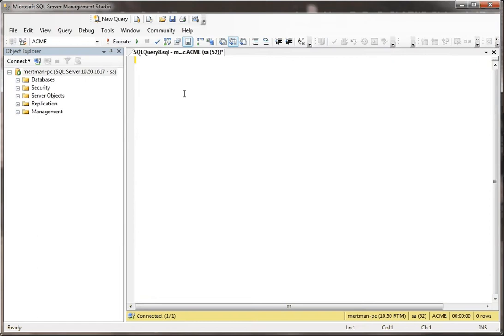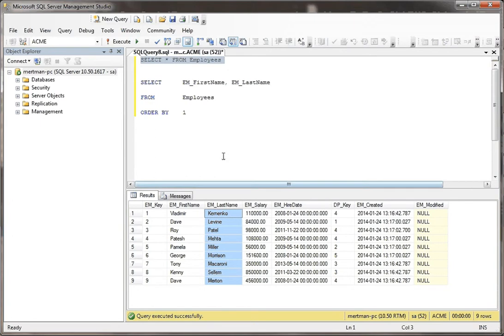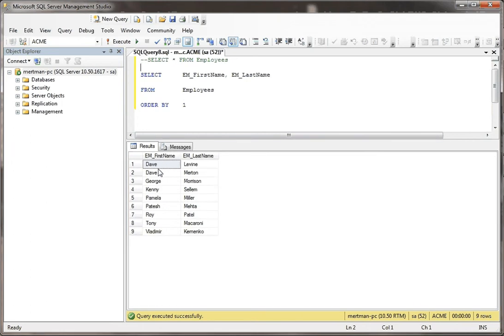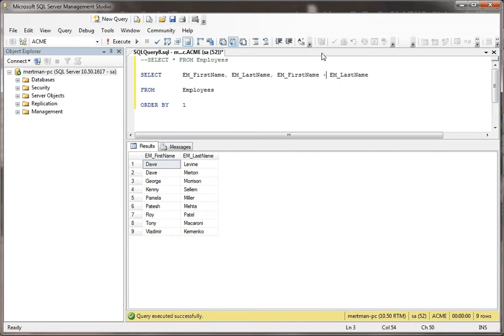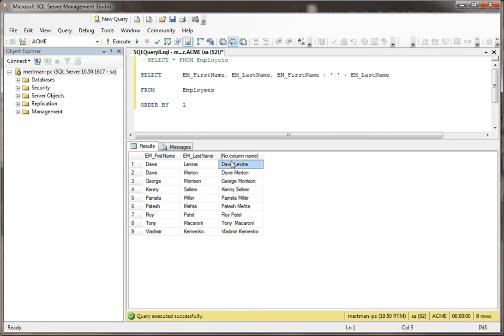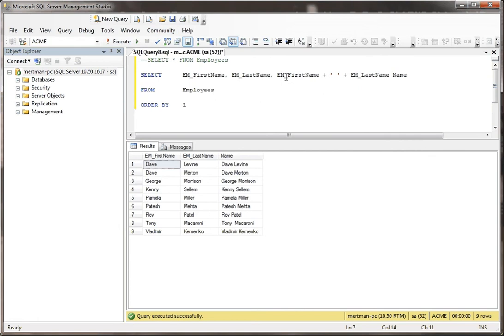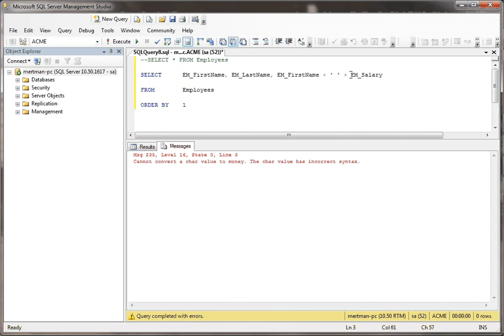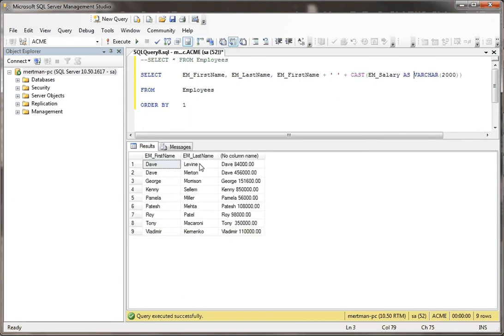SQL Server - Query Table Record Data via TSQL - SELECT A + B (concatenation example)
How to concatenate fields in a query. This tutorial covers not only how to concatenate two fields but also how to use the CAST() function to convert a  numeric field into a text field.